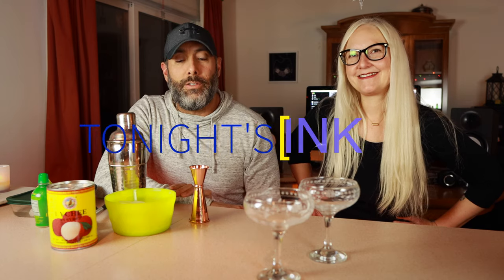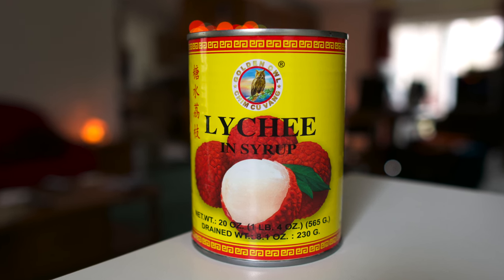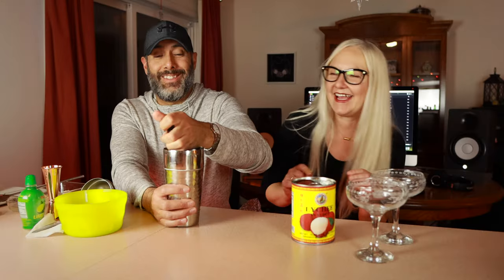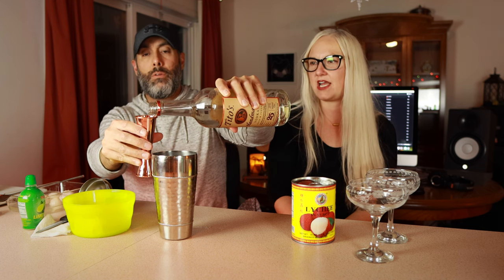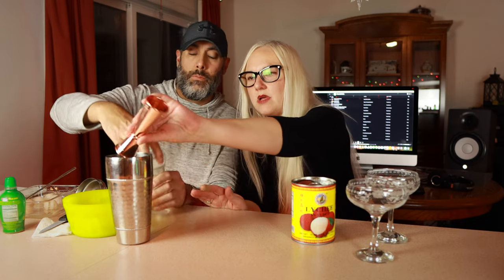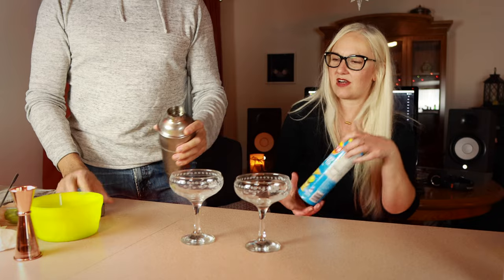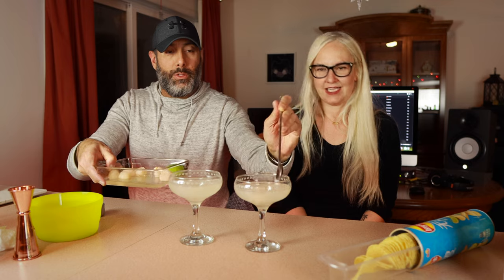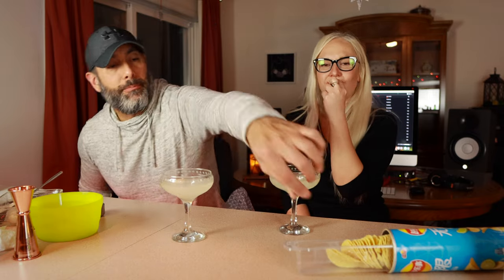Lychee MARTINI (asian inspired drink)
Lisa went to a local asian market the other day, and was inspired to buy some Lychee fruit to make this amazing martini in honor of the Chinese New Year. 2023 is the year of the Rabbit.

Celebrate with us and make this tasty drink at home for you and yours. Enjoy!

CAFFEINE RIG!

Shipping Address:
Jay Franco